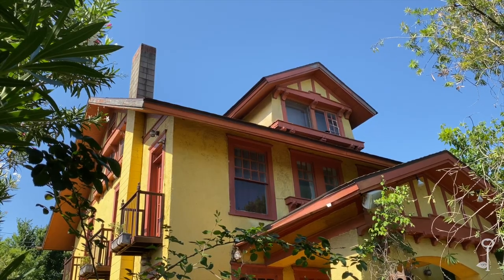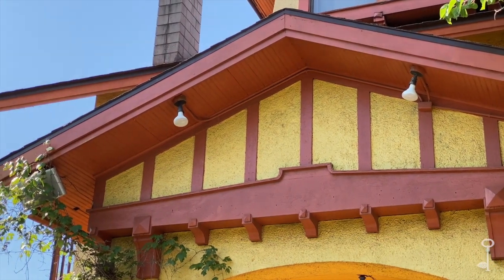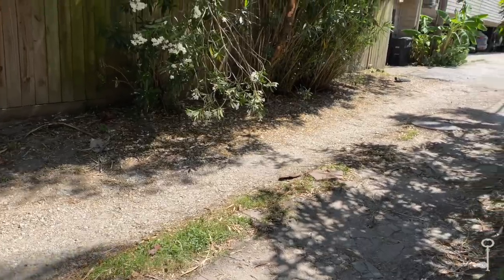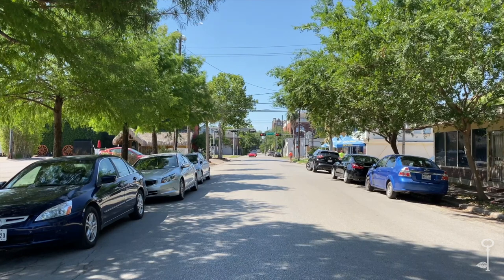Digital Architecture Walks: Lower Westheimer Part 1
Join Preservation Houston's Architecture Walks Program for a look at the history and architecture of lower Westheimer Road. In this segment, we explore the area around Westheimer and Taft in Avondale, a neighborhood developed just after the turn of the 20th century on what was then Houston's southwestern edge. Although Westheimer turned commercial after Avondale's deed restrictions expired in the 1930s, some reminders of the street's residential beginnings remain.